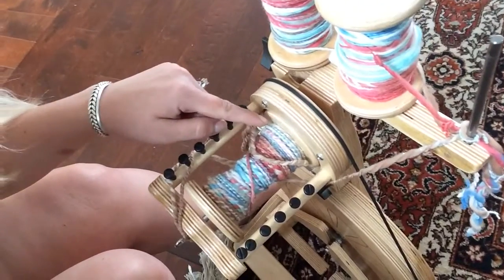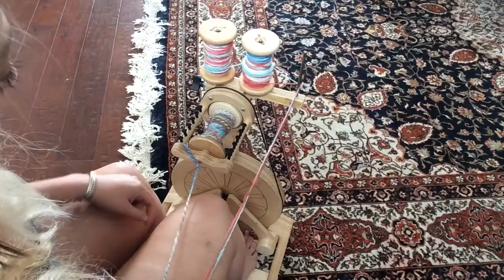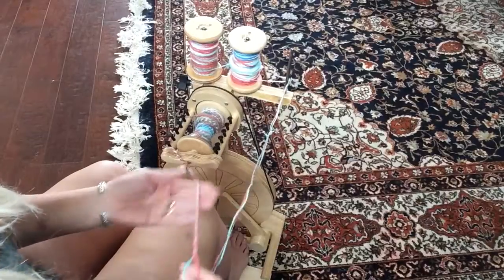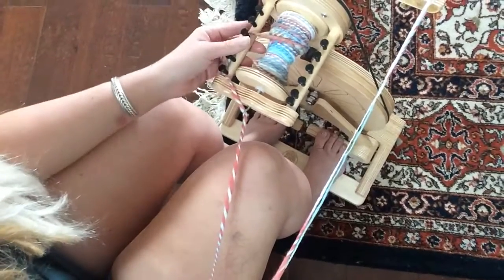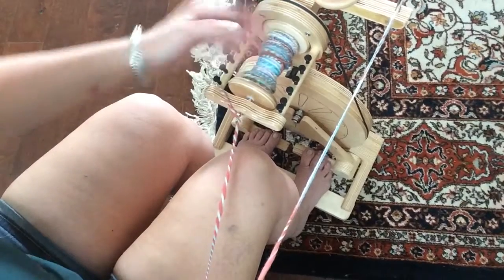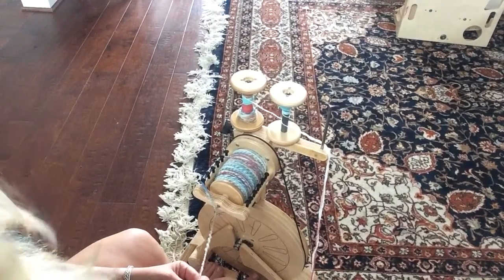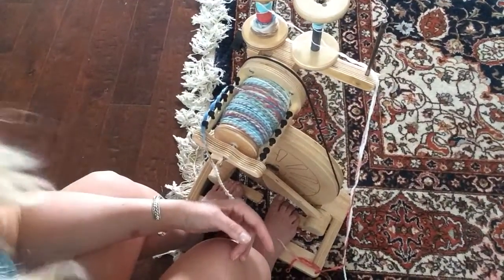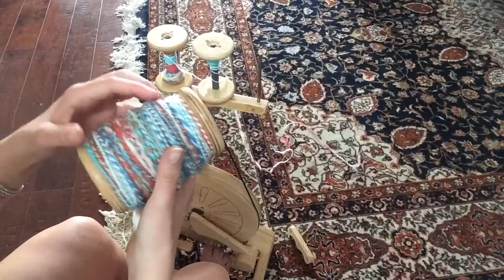Spinolution pollywog tips, getting 4oz bulky weight on 4 oz bobbins, useing lazy Kate from the back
We have lots of free how to videos in the how to playlist. For a more in depth look check out our step by step courses for drop spindles or spinning wheels

you can also find out more about the spinolution pollywog